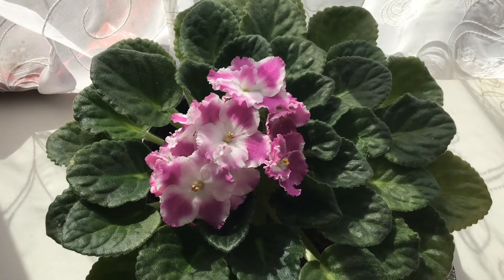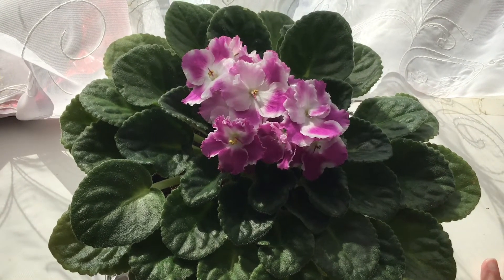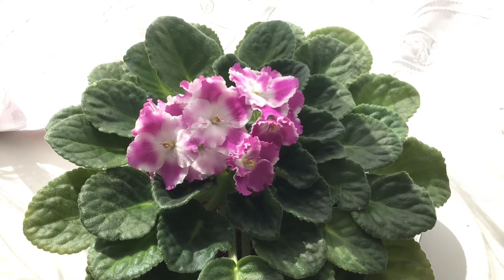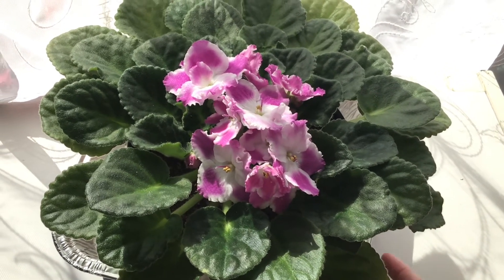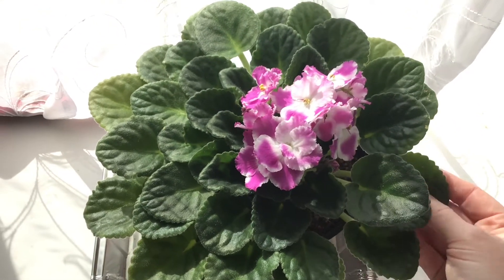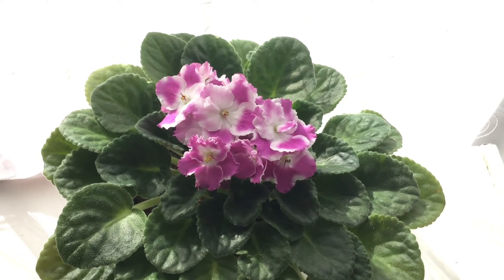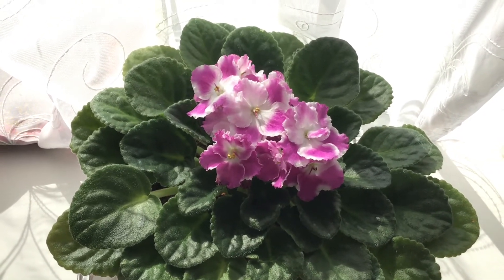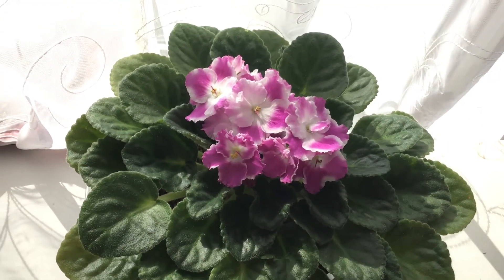Optimara Degas In Bloom